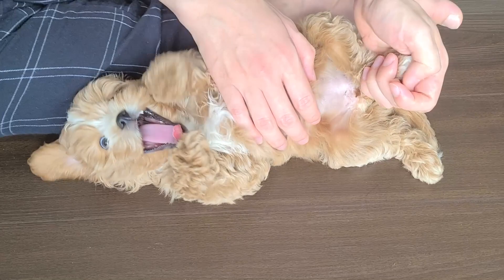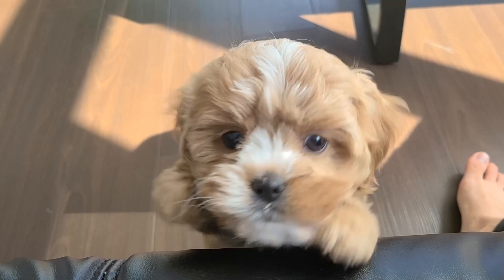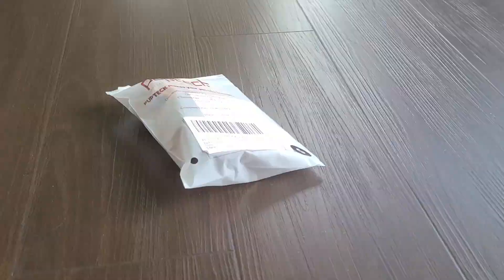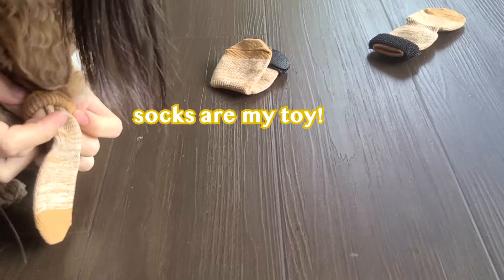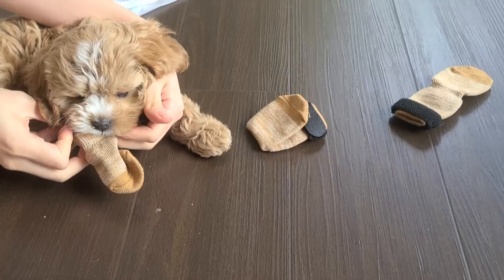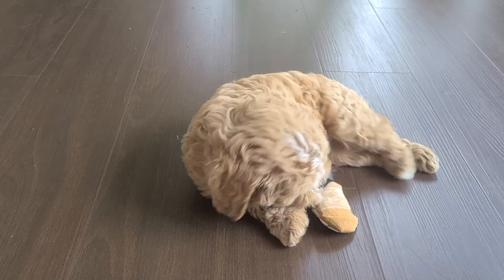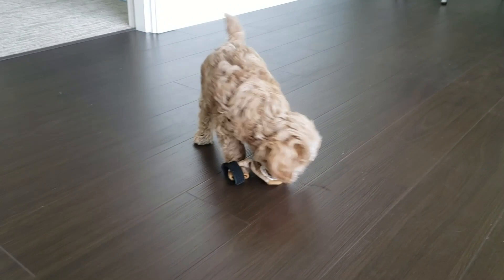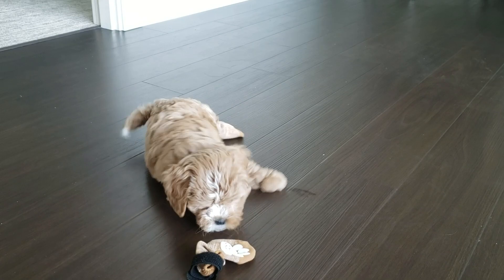Cavapoo Puppy Tries Anti-Slip Dog Socks [CUTE AND FUNNY] - Cavapoo/Cavoodle/Toy Poodle Mix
our cavoodle Olive is trying dog socks for the first time. cavapoo puppies/caboodle poodle mix

Amazon link for the socks

Female F1 Cavapoo 🧸
Interests: 🍎 I Mum's 🧦I Daddy 🐕
Found my forever home on 6/3/20🏠